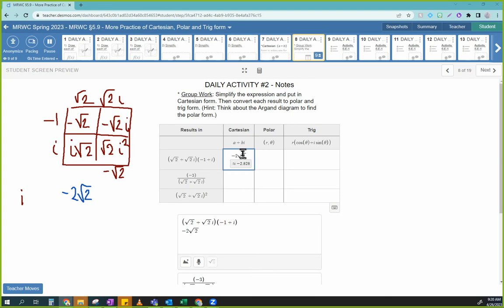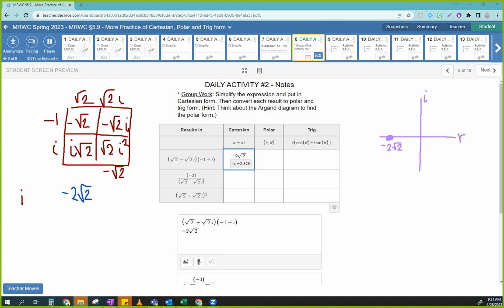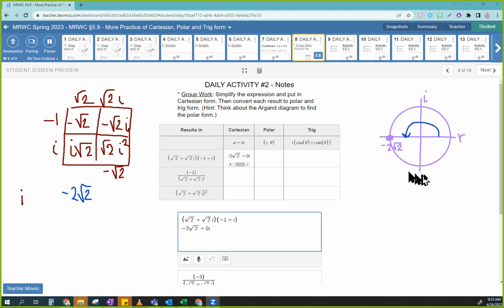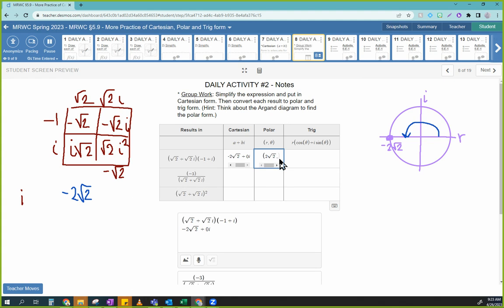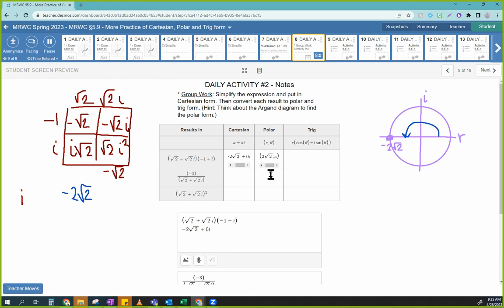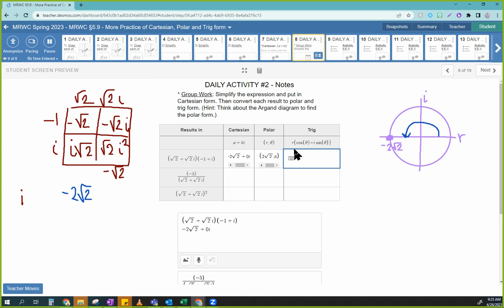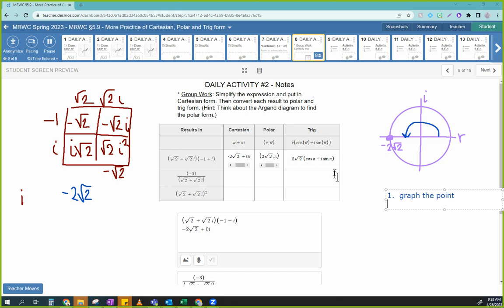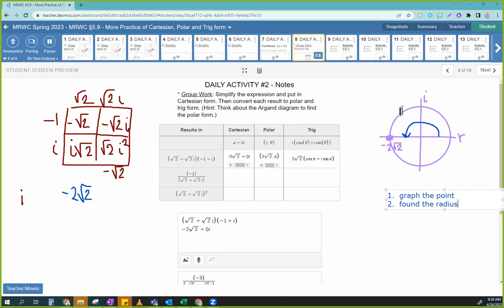Converting from Cartesian to Polar to Trigonometric Coordinates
How to convert Cartesian Coordinates to Polar Coordinates and then to Trig Coordinates